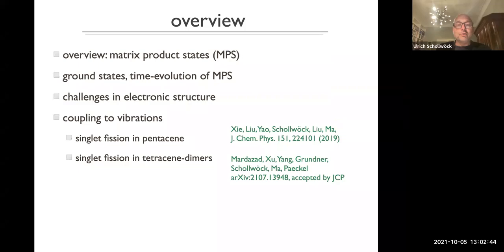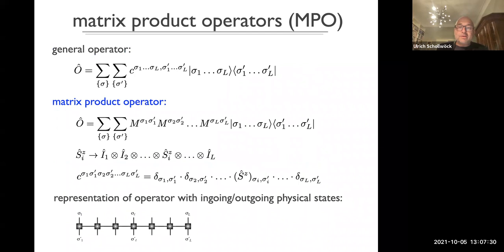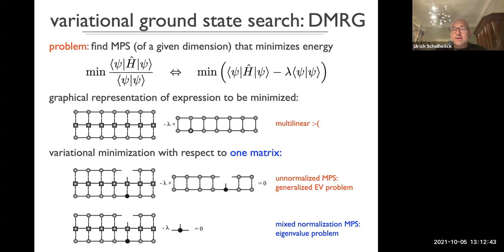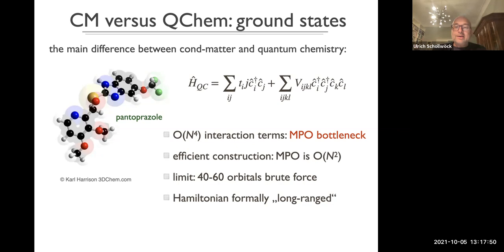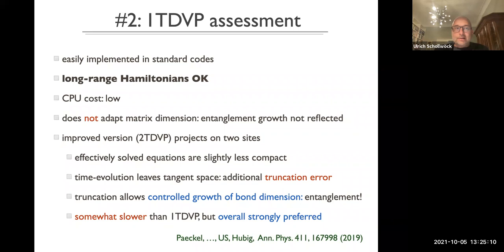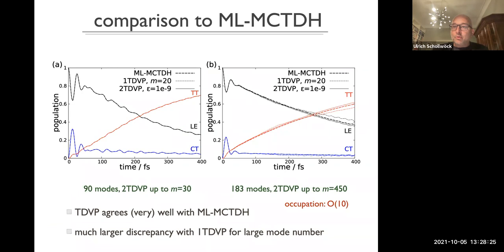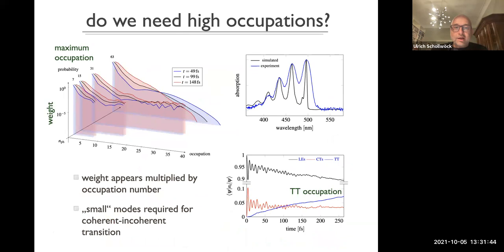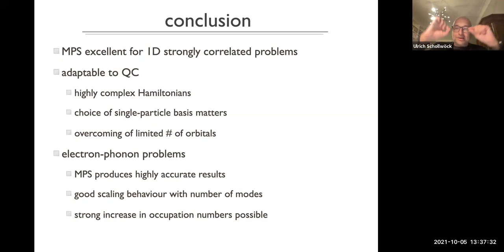SymCorrel2021 | Introduction to MPS (Ulrich Schollwöck)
This talk is to set the stage for people without or little background in the framework of matrix product states (MPS) to show how they work as tools for the simulation for quantum many-body systems in low dimensions.

This talk is part of the International Symposium on Correlated Electrons 2021, hosted and supported by MCQST on the MeetAnyway platform.